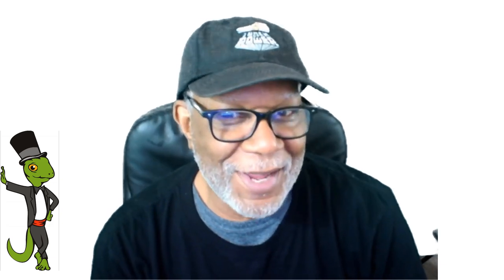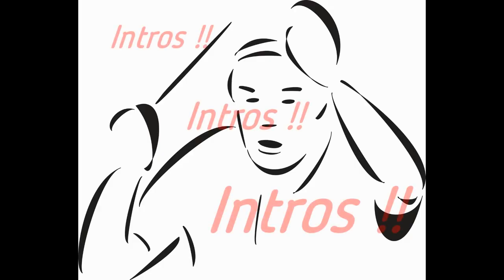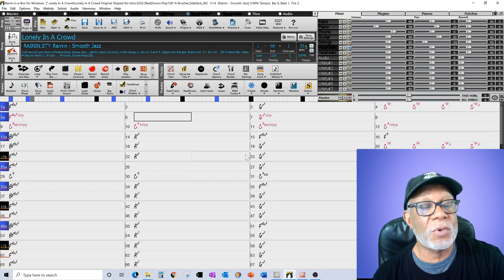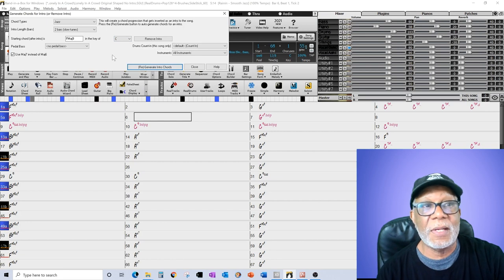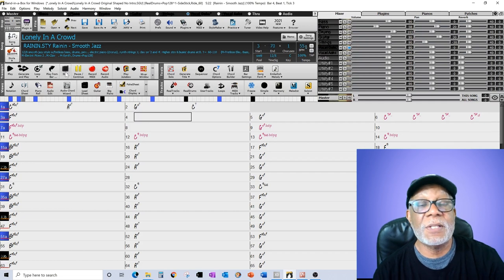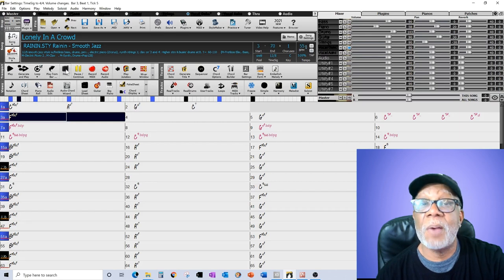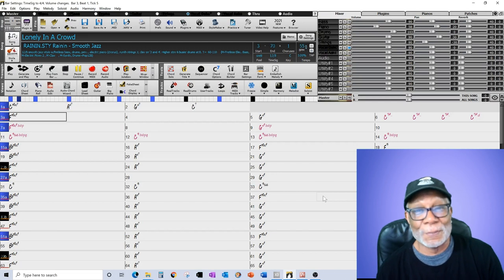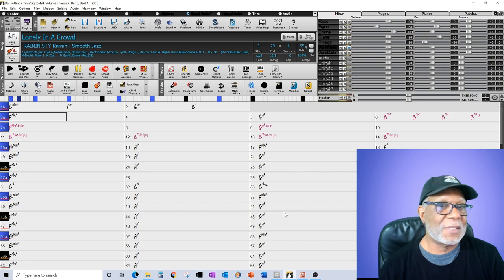Creating an Intro With Band in a Box - Tutorial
Band in a Box Tutorial. In this video "Creating and intro with Band in a Box" I show users how to leverage the "Generate Intro" tool to create an interesting Introduction to their song created in Band in a Box. I also show how to manipulate the song format using a few elementary "Bar Setting" to set up a song and make it more interesting to the listener. If you like my videos please subscribe to my channel to stay tuned for more video tutorials using BIAB Also comments and suggestions are more than welcome and also if you like may page you can always comment in my Community forum.